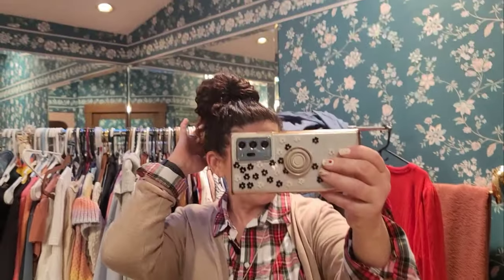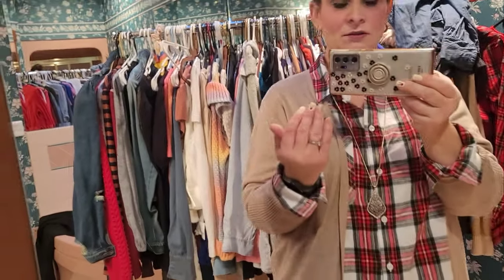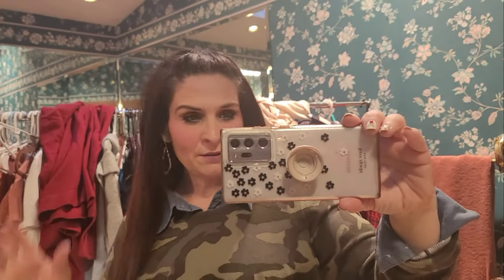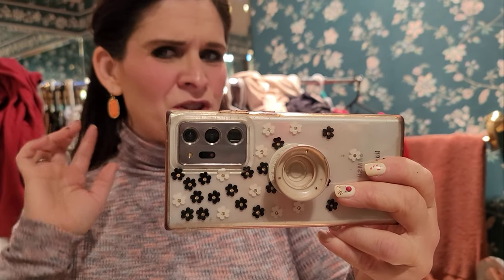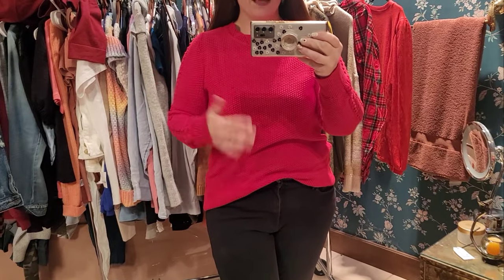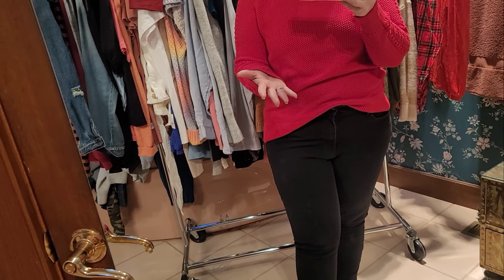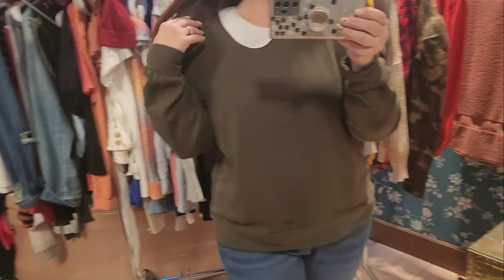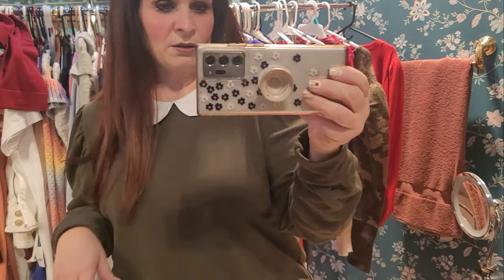Teacher What I Wore Featuring Loft items - Fashion over 40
No minimum purchase required so you can use the $10 code on anything!

use code TLProject

🛒 Shop with Rakuten to get cash back on purchases from tea retailers like DAVIDsTEA, Stash Tea, Harney and Sons and many more!

You can also find it on Google Podcasts and other popular platforms, just search for Tea Leaf Project

Twitter 👉  @tealeafproject